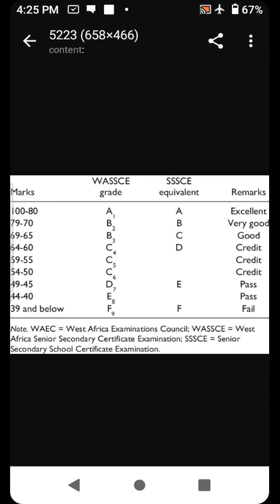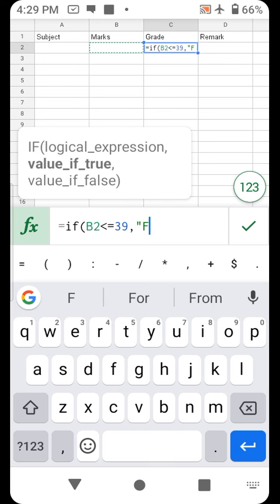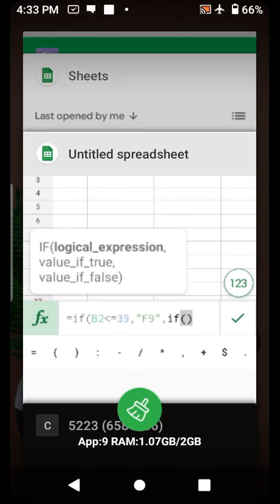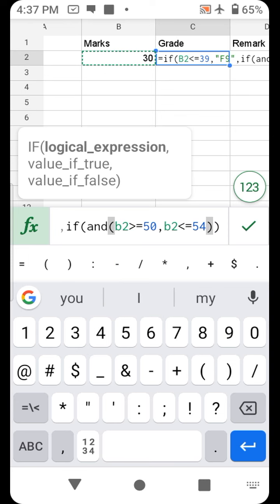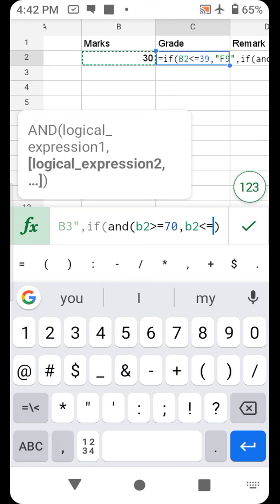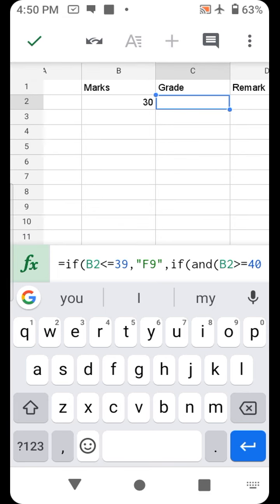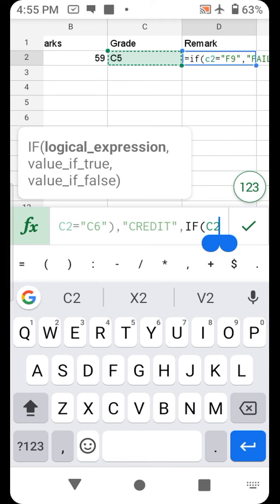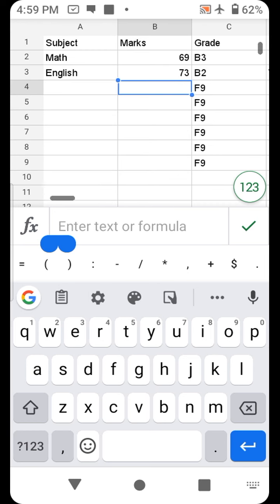How to build a grading system with excel - Use your phone only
By using phone, I built a standard waec grading system where teachers can easily input the scores of their students and the grade will automatically be displayed